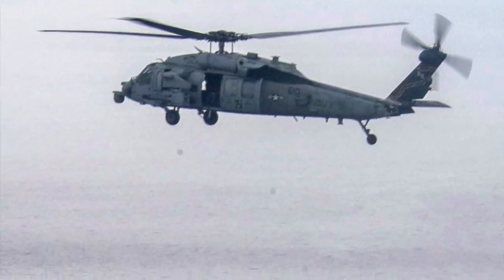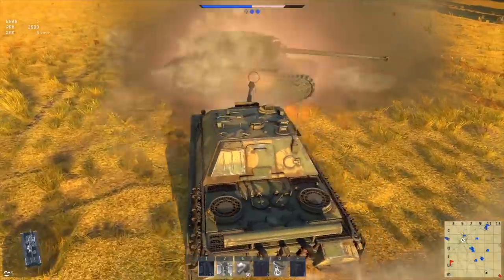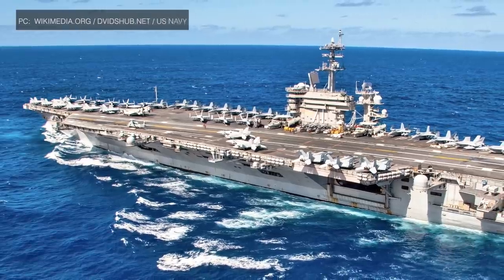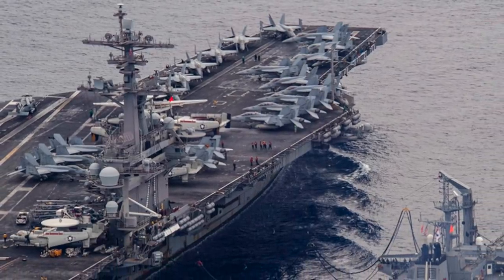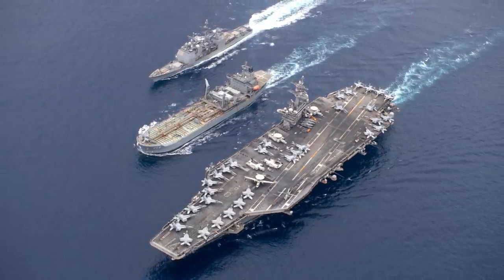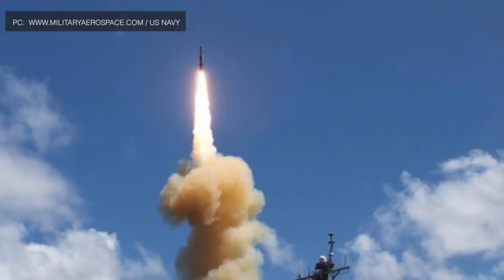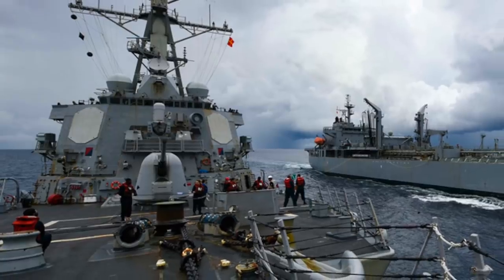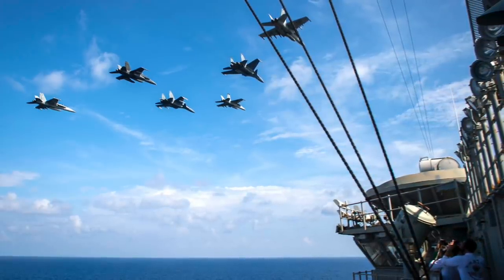Theodore Roosevelt Carrier Strike Group enters South China Sea | China doesn't dare to challenge it!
The US Navy’s Theodore Roosevelt Carrier Strike Group (TRCSG) has entered the disputed South China Sea for the second time this year.

Viewers may note that TRCSG first entered the South China Sea in January.

The aircraft carrier group is on a scheduled deployment to the US 7th Fleet area of operations, which is the US Navy’s largest forward-deployed fleet.

The strike group will conduct flight operations with fixed and rotary-wing aircraft and maritime strike exercises.

TRCSG includes USS Theodore Roosevelt (CVN 71), Carrier Air Wing (CVW) 11, Ticonderoga-class guided-missile cruiser USS Bunker Hill (CG 52) and Destroyer Squadron 23 which comprises of  Arleigh Burke-class destroyers USS Russell (DDG-59), USS Paul Hamilton (DDG-60), USS Preble (DDG-88), USS Pinckney (DDG-91), USS Kidd (DDG-100), USS Rafael Peralta (DDG-115) as well as USS John Finn (DDG 113).

In this video Defense Updates analyzes why China kept its distance while the Theodore Roosevelt Carrier Strike Group entered the South China sea?

BACKGROUND MUSIC

IMAGES USES